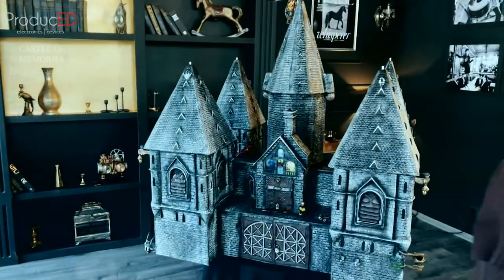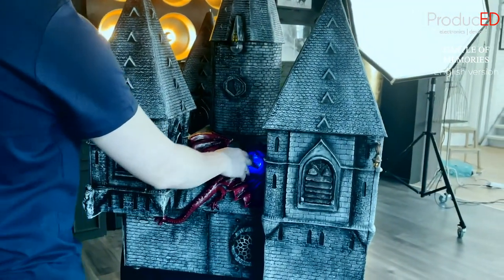Walkthrough video | CASTLE OF MEMORIES | Portable quest game (English version)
Castle of memories is an exciting portable escape game for fans of the world of magic and wizardry.
This story is about a young wizard in a castle, his fairy-tale characters, with a lot of secret rooms and puzzles.

Players: 1-6 people
Time: 60-90 min
29+ electronic mechanical puzzles
17 fascinating rooms
40+ Fairy tale characters
WOW effects: Sound and Light effects
WI-FI Remote Control (by PC, Laptop & Smartphone)

Language: MULTILINGUAL.
🔥 You can select a language on the control panel and all the sounds of the game will be in the language you need.

SMART SYSTEM of Castle of Memories KEEPS TRACK OF THE PROGRESS OF THE GAME.
🔥 When players need help, they press this button, and the system will automatically provide the prompt they need.